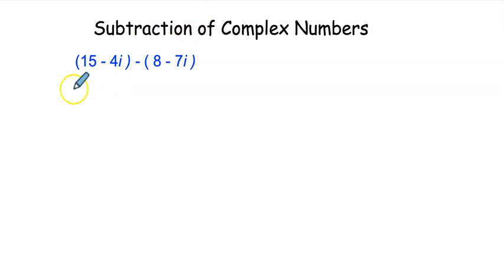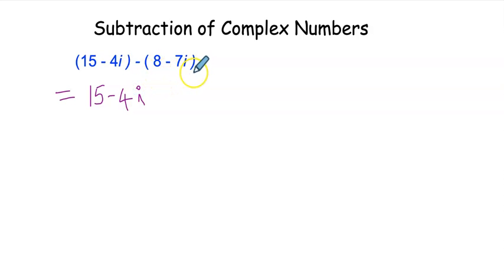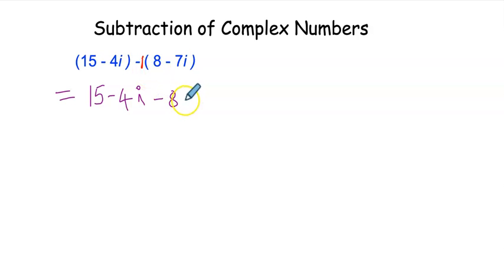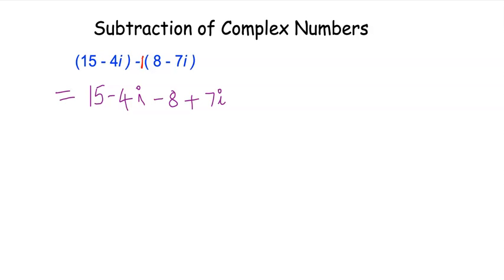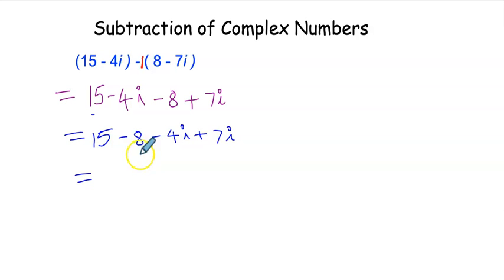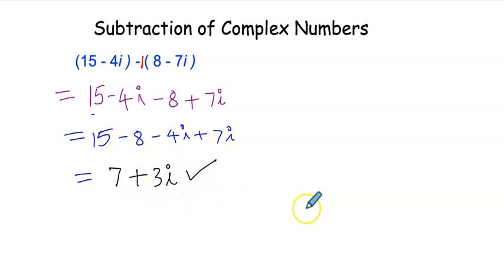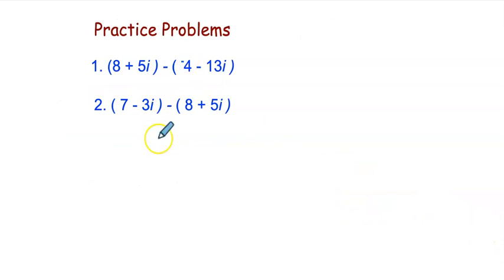Subtraction of Complex numbers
Step by step process of Subtraction of Complex Numbers.